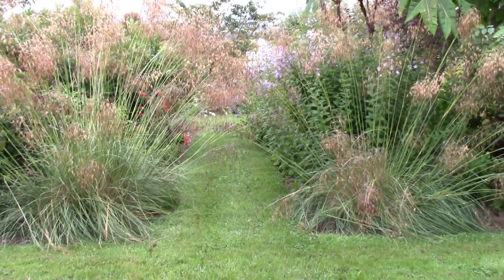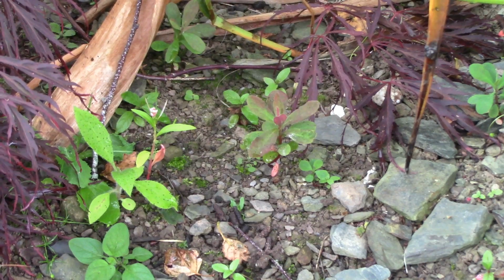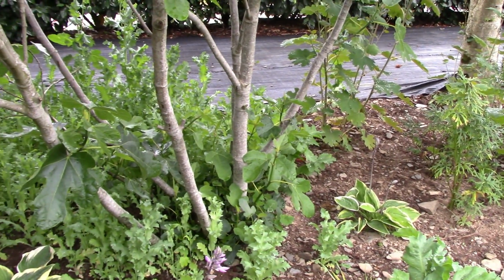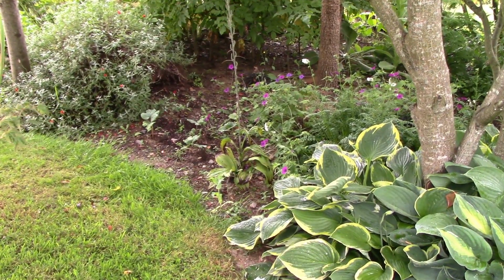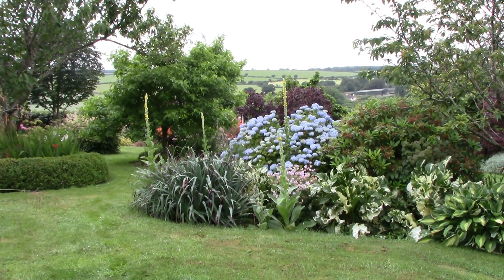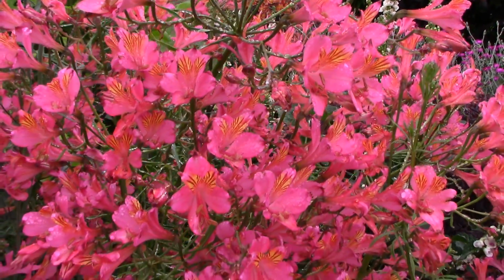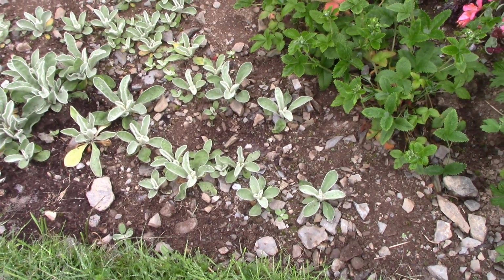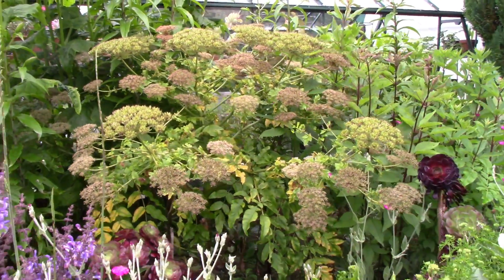Plants For Free - growing self seeding plants and how to manage them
This video is about self-seeding plants in the garden, the ones I've used, how to manage them and how to get plants for free.

The self-seeders discussed in this video are...
Papaver (poppies)
Echium pinianina
Verbascum
Alstroemeria (Ligtu hybrids)
Lychnis coronaria
Melanoselinum decipiens